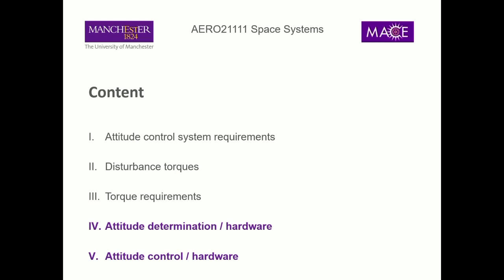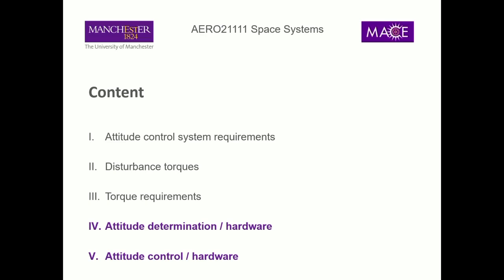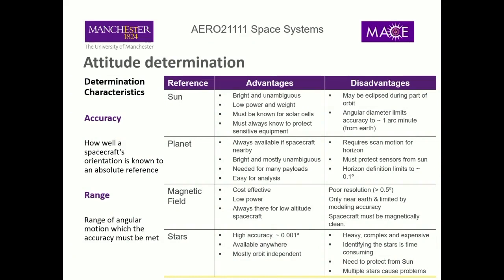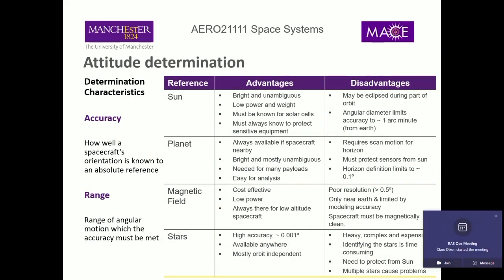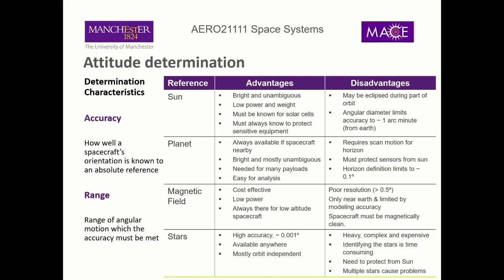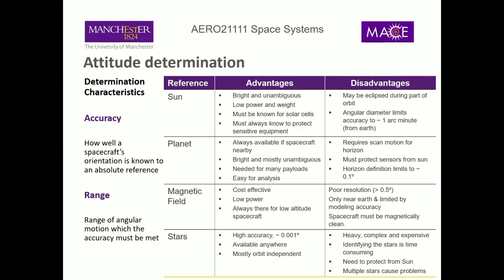16 ACDS 2